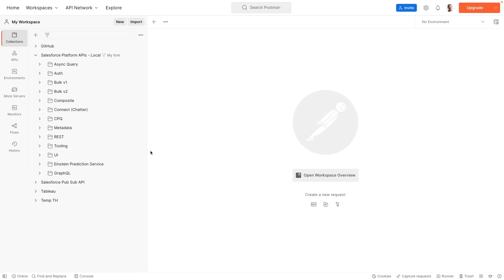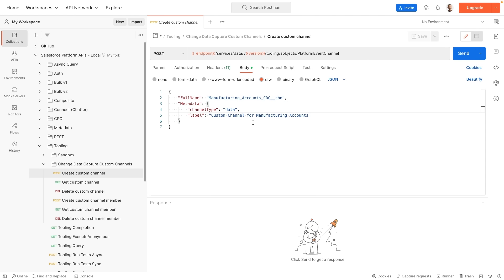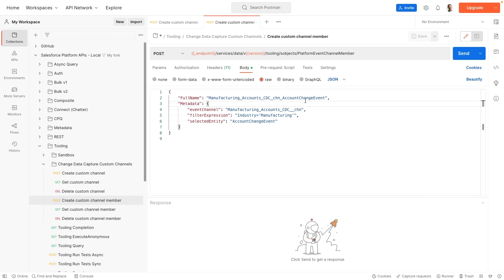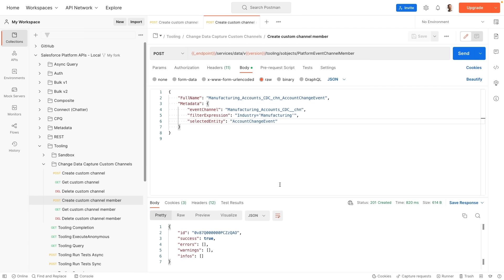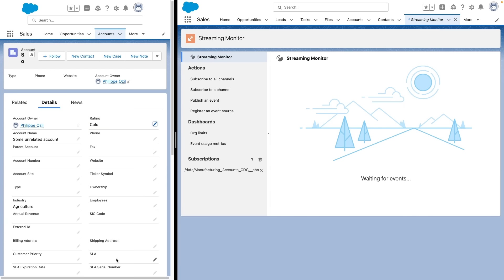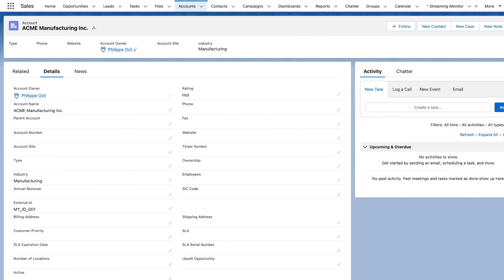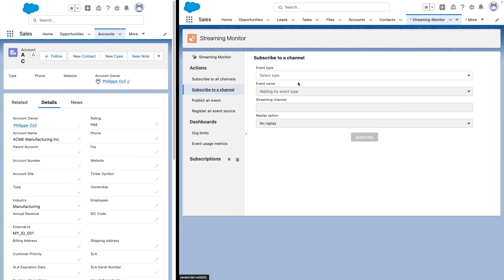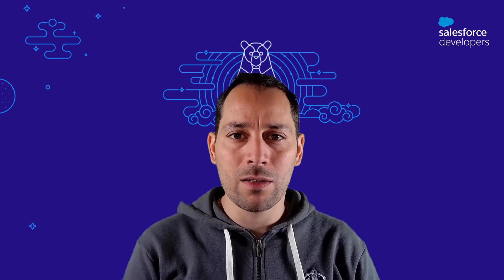Event Filtering and Enrichment | Developer Quick Takes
In this Quick Take, you'll learn about Change Event and Platform Event filtering as well as Change Event enrichment.

To learn even more, read Philippe's blog "Stream Events at Scale with Event Filters and Field Enrichment"!